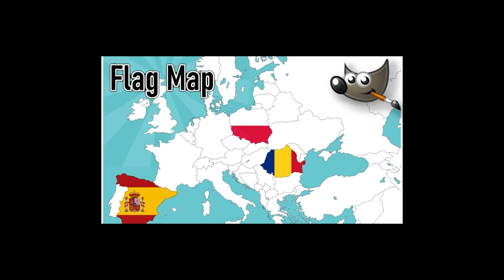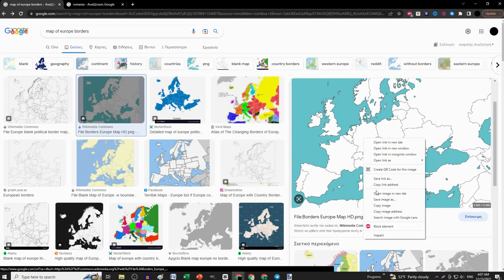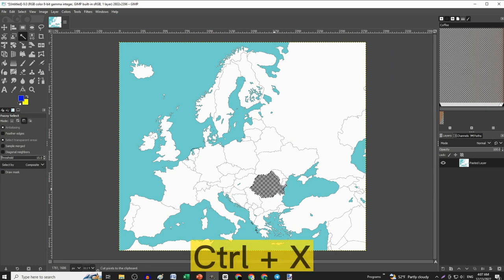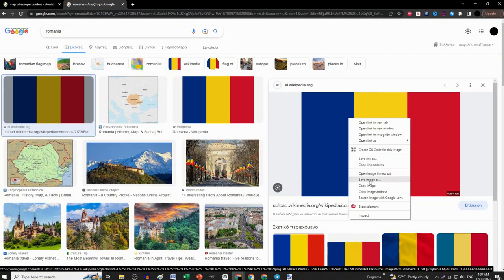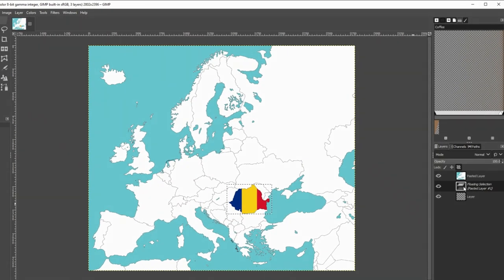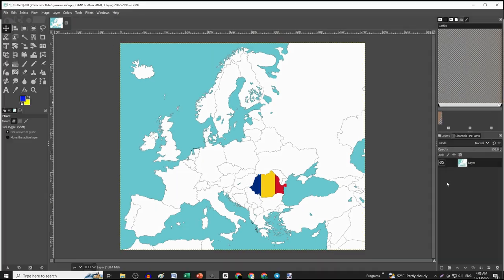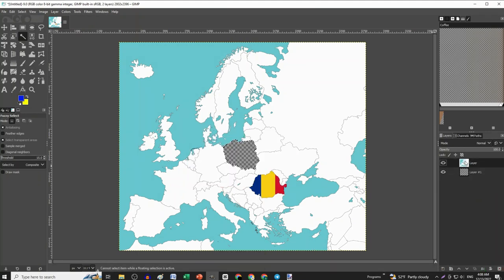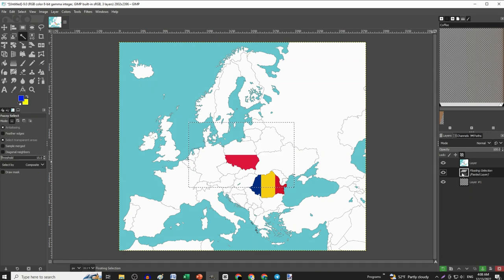Flag Map Tutorial | Make Your Own Map!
LESS THAN 1MIN !
Learn how to change a border map into a flag map
Inserting flag inside a country's borders
Fast and Easy for Free with Gimp

Instead of flag you can put any image you want, like president or a brand, or any random statistic and create a bunch of  content with this method!